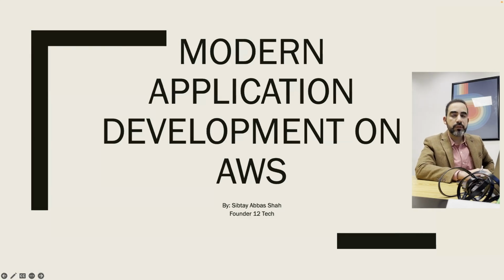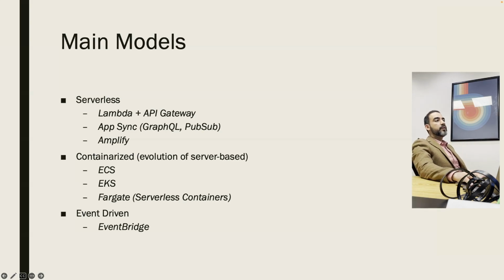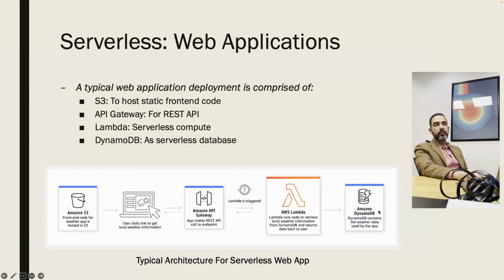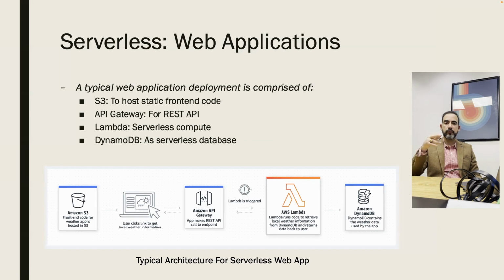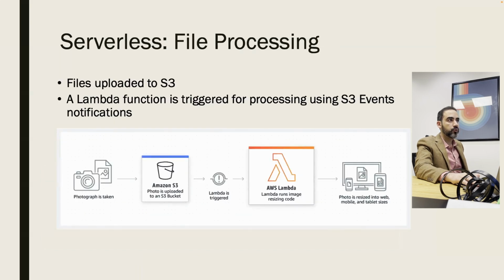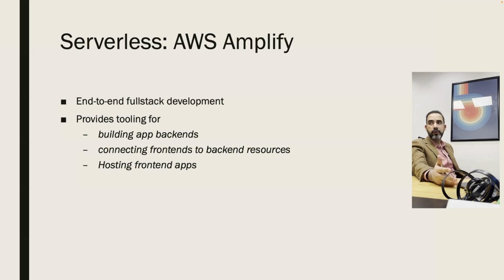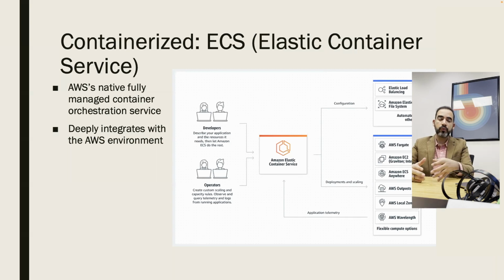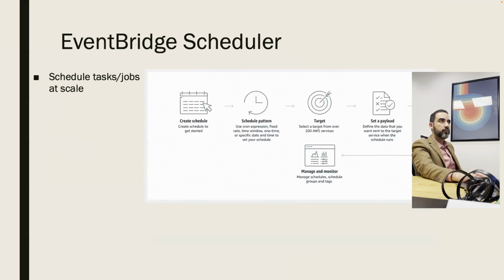Modern Application Devlopment On AWS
This talk on "Modern Application Development on AWS" by Sibtay Abbas Shah, founder of 12 Tech, offers a comprehensive guide to building modern, efficient, and scalable applications using AWS services.

It emphasizes key objectives like speed, productivity, agility, innovation, minimizing operational overheads, and ensuring security. Key topics include serverless architecture with AWS Lambda, API Gateway, App Sync, and AWS Amplify; containerization with ECS, EKS, and Fargate; and event-driven models using EventBridge.

The presentation showcases various AWS models and their applications in web, file processing, real-time stream processing, IoT, and mobile backends, providing insights into building serverless GraphQL APIs with AWS AppSync and full-stack development with AWS Amplify.

This resource is ideal for developers and IT professionals looking to leverage AWS for modern application development.